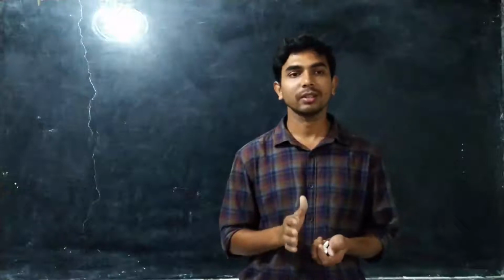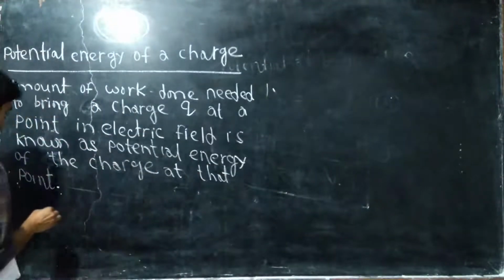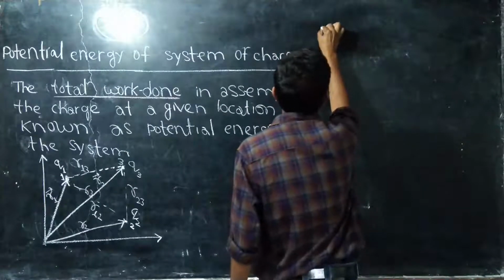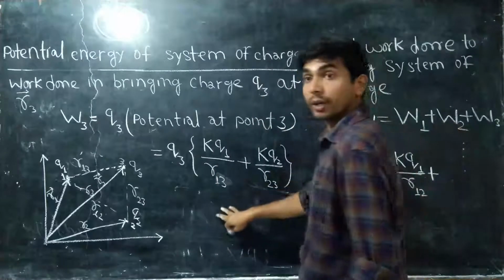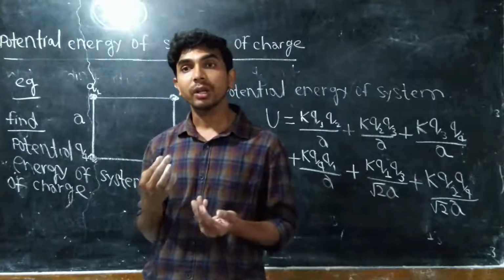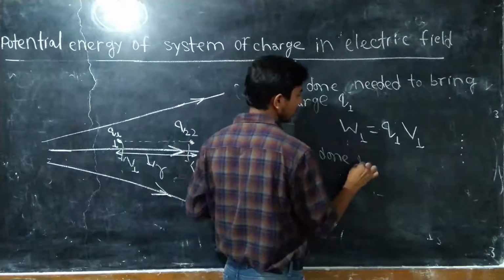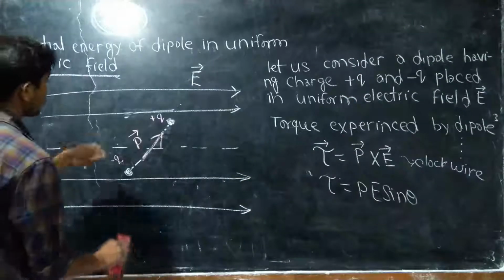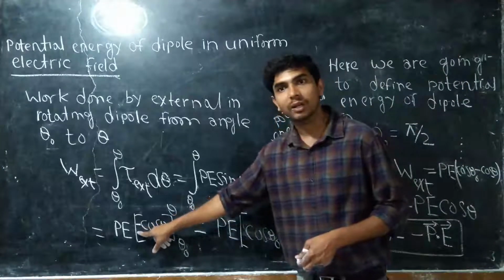L:-4 CH:-2 Potential energy of system of charge and Potential energy of a dipole in electric field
Dear students, In this lecture I discussed electric potential energy of a system of electric charge in electric field and absence of  electric field and electric potential energy of an electric dipole in uniform electric field.